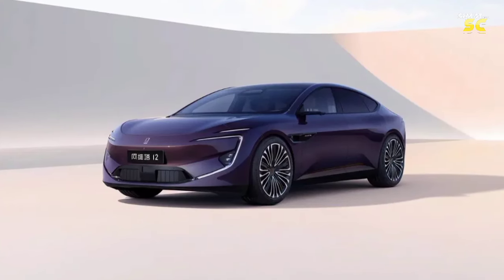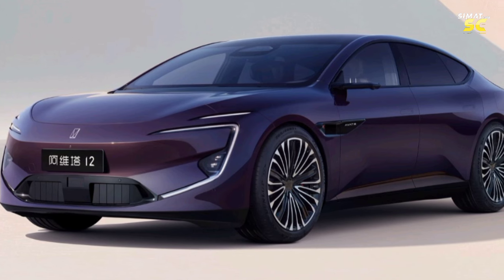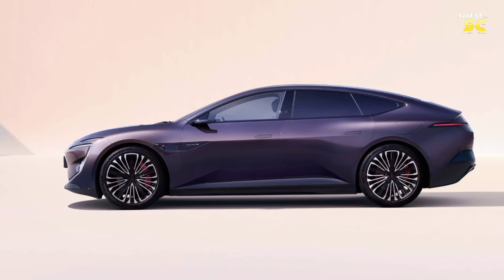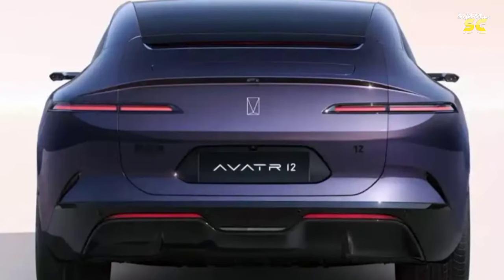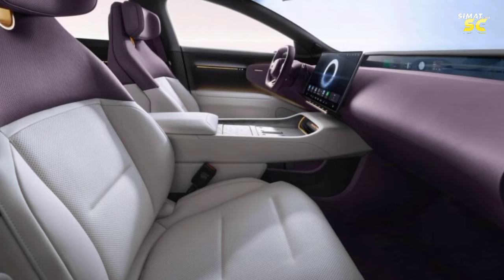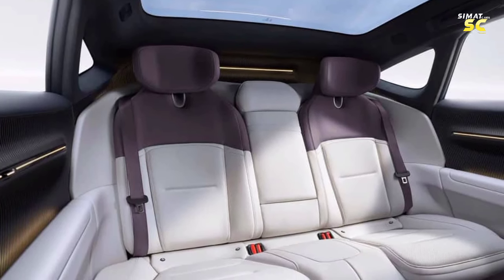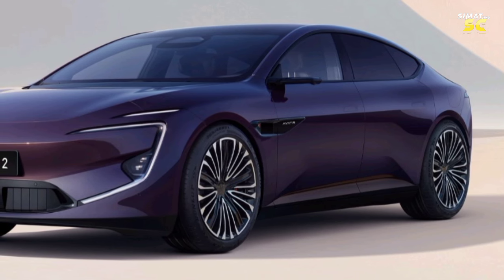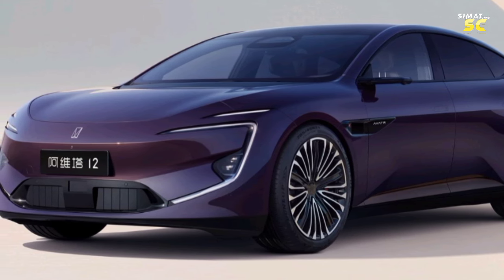2024 CHANGAN HUAWEI AVATR 12 With a combination of the three giants Changan and Huawei and catl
The new AVATR 12 high-energy sedan has been officially launched, with three classes with a price range of 300,800 yuan ( 42,300 dollars ) and 400,800 yuan (56,362 dollars ).

The dimensions of the car are
Height 1460 mm or 1450 mm
 And the wheelbase is 3020 mm.